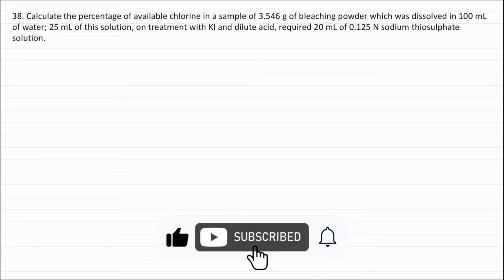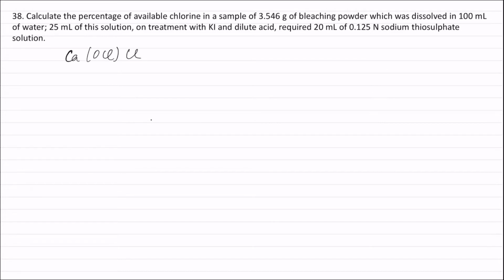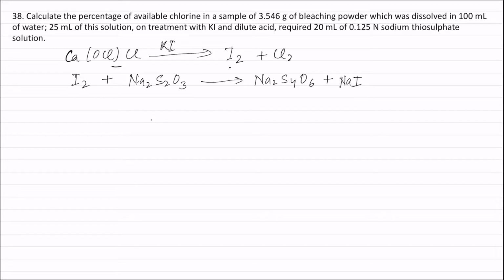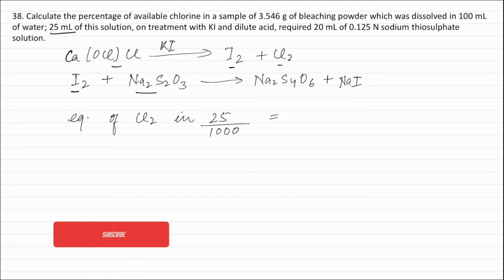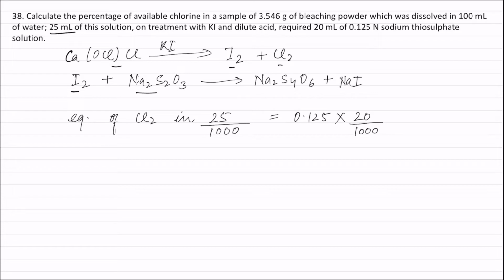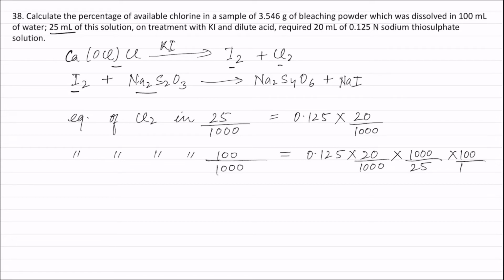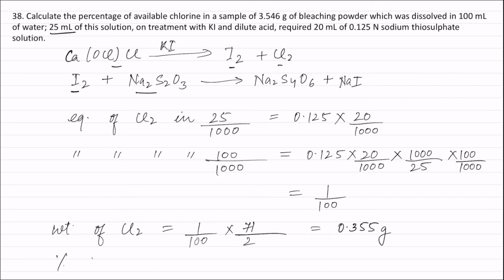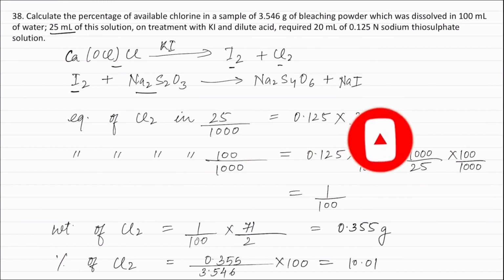Ch7. Q38. Calculate the percentage of available chlorine in a sample of 3.546 g of bleaching powder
Ch7. Q38. Calculate the percentage of available chlorine in a sample of 3.546 g of bleaching powder which was dissolved in 100 mL of water; 25 mL of this solution, on treatment with KI and dilute acid, required 20 mL of 0.125 N sodium thiosulphate solution.